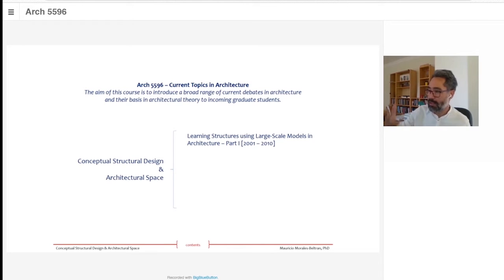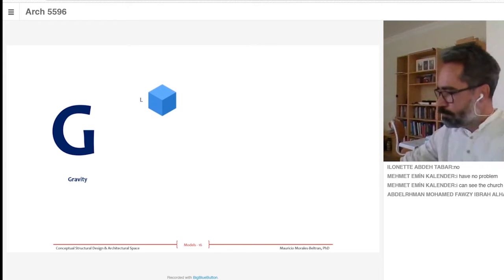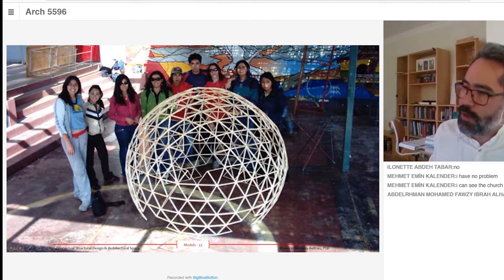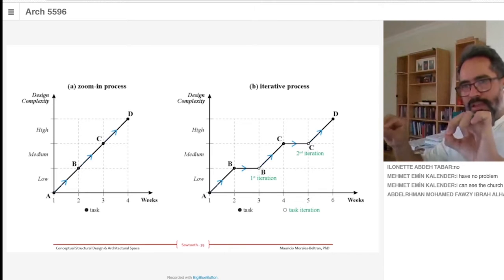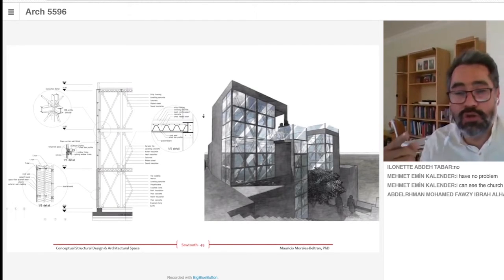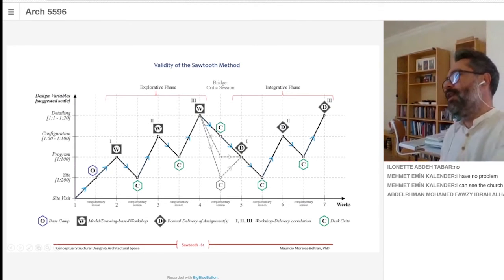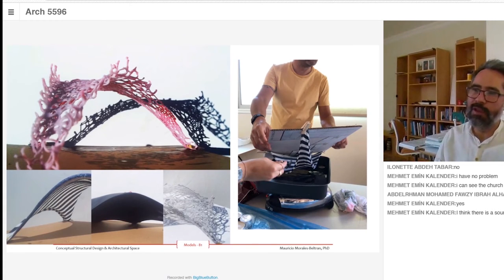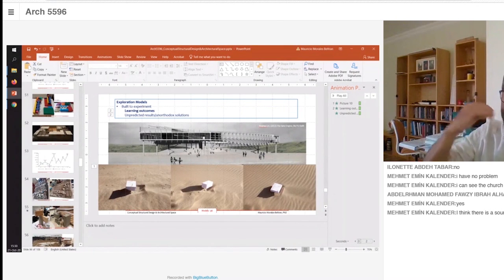Yaşar Üniversitesi Lisansüstü Eğitim Seminerleri - Mimarlık - Dr.Öğr.Üyesi Mauricio Morales Beltran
Presenter: Assist. Prof. (PhD) Mauricio Morales Beltran
Department: Architecture
Seminar Title: Conceptual Structural Design and Architectural Space